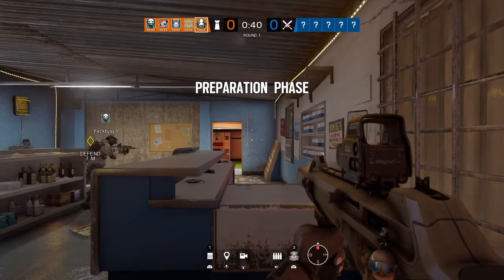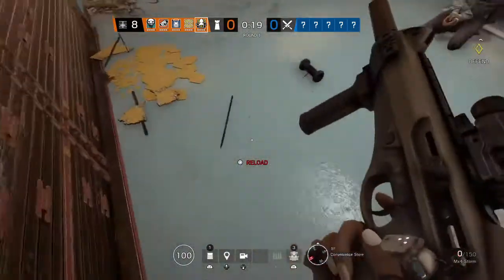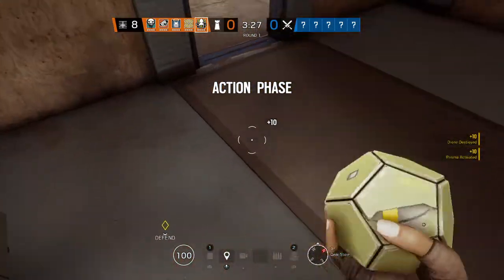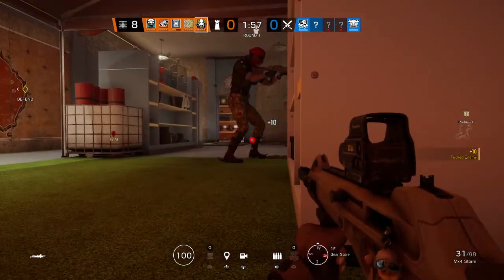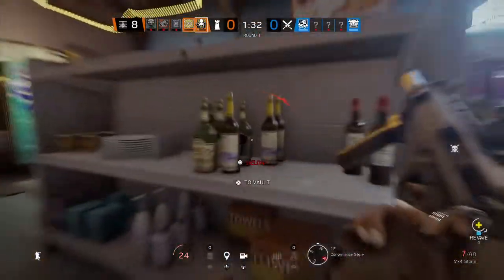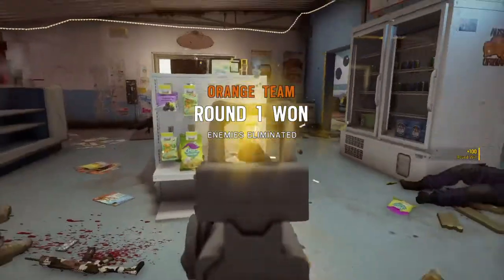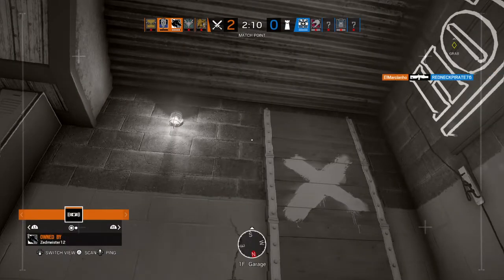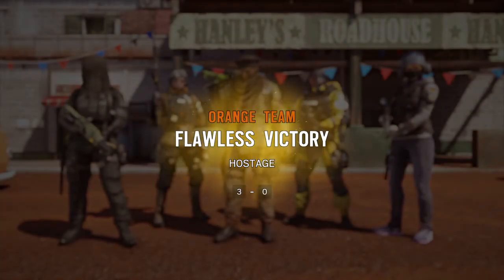The HOSTAGE is safe - R6 Siege